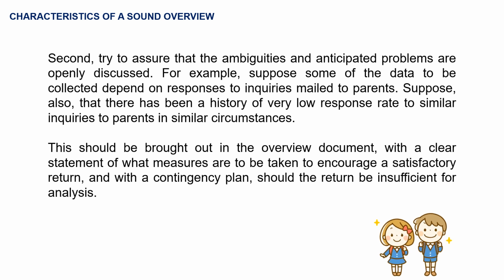GUIDE TO SUCCESSFUL THESIS AND DISSERTATION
CHARACTERISTICS OF A SOUND OVERVIEW